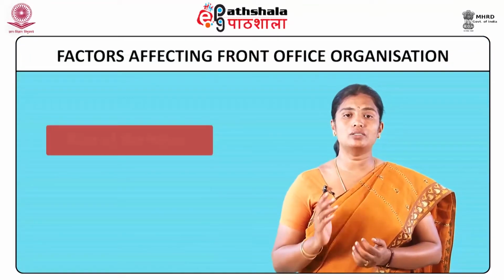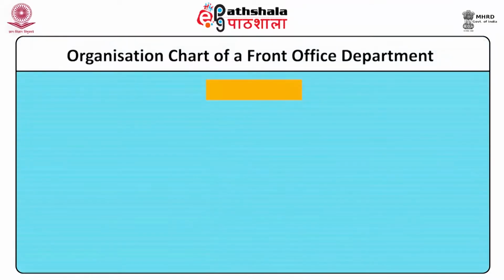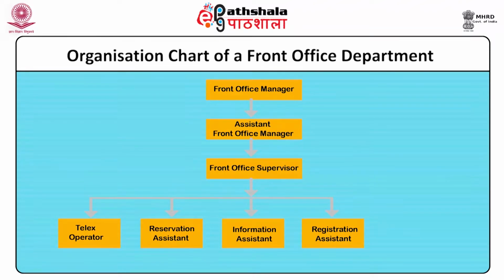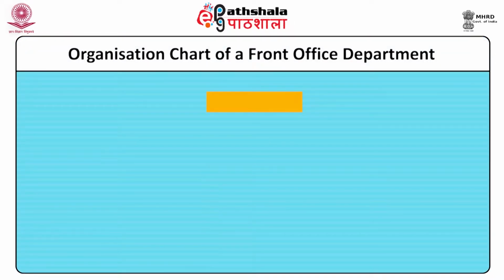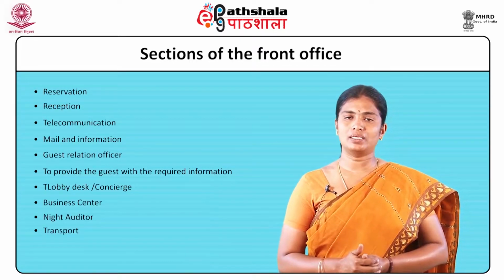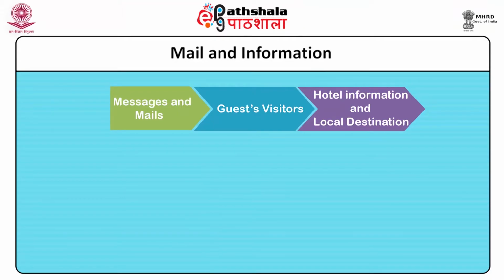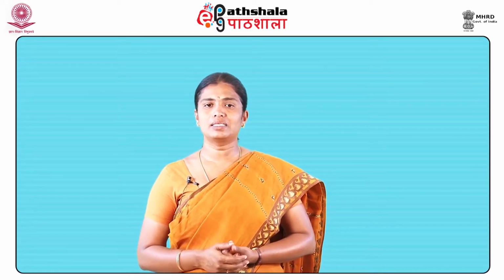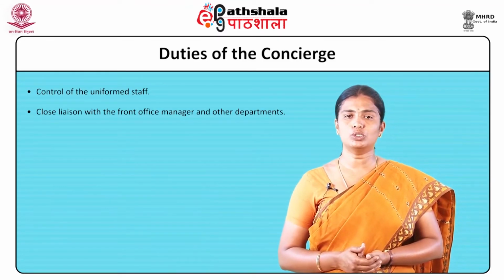H04FO02 Organisation of Front Office